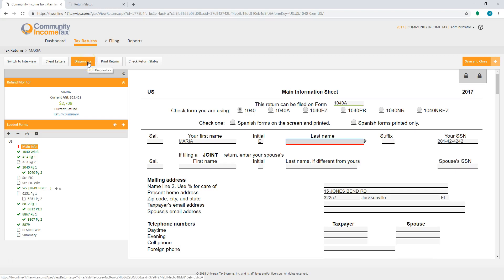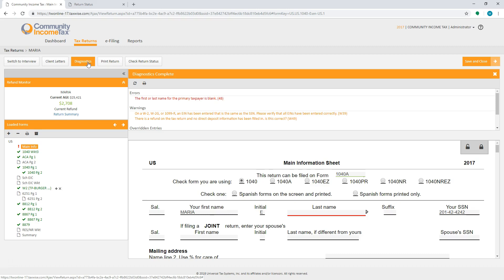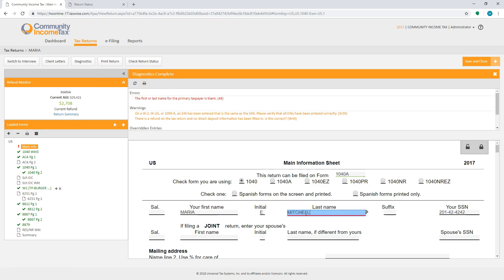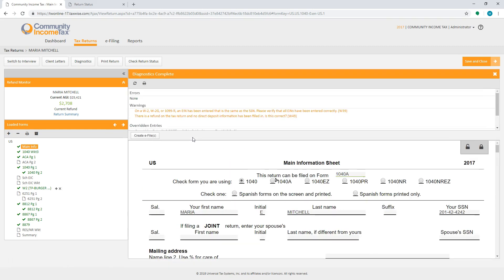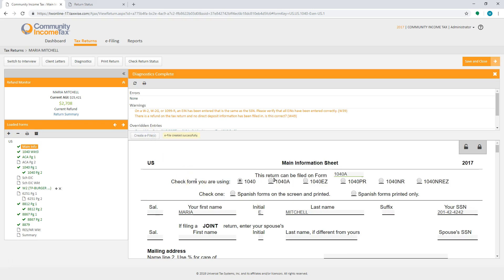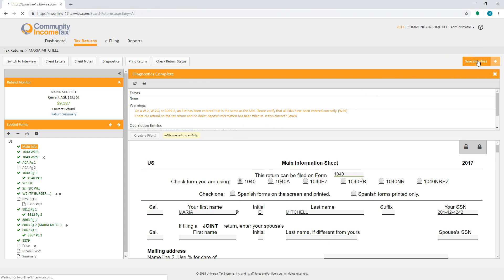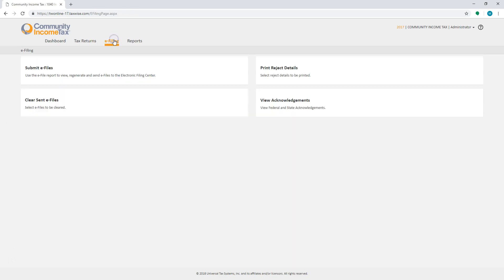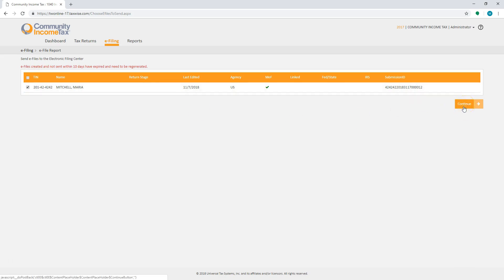E filing a Return in TaxWise Online